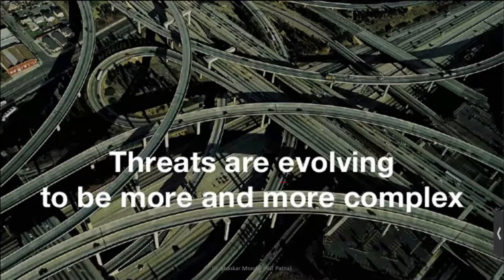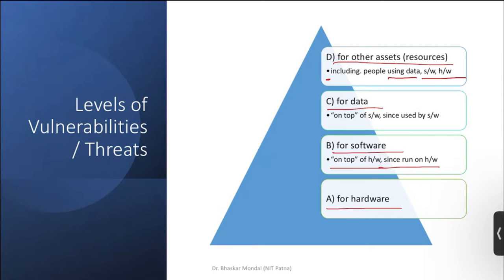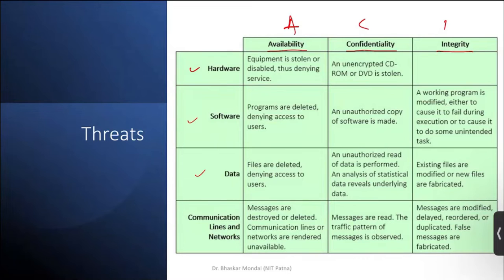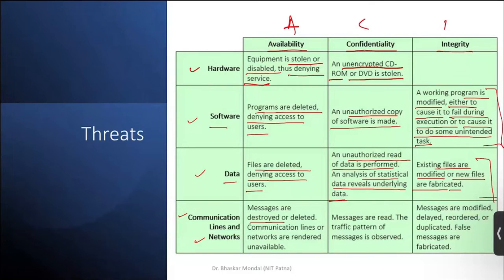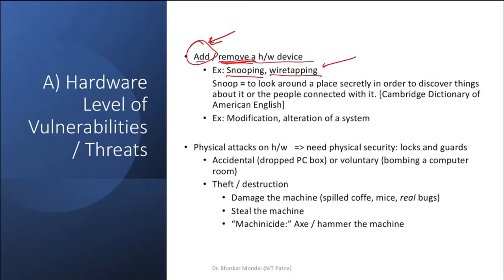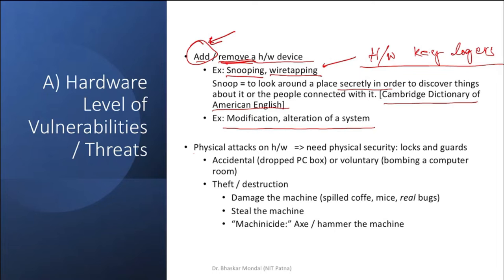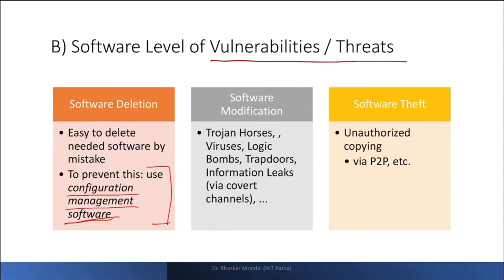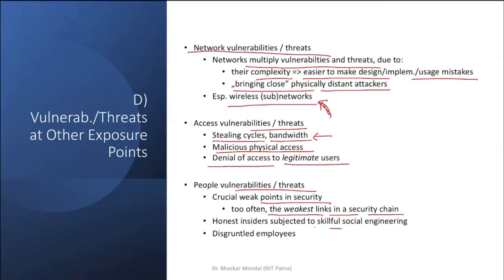Vulnerabilities and Threats Story Part 2